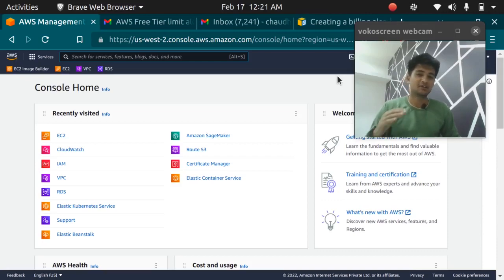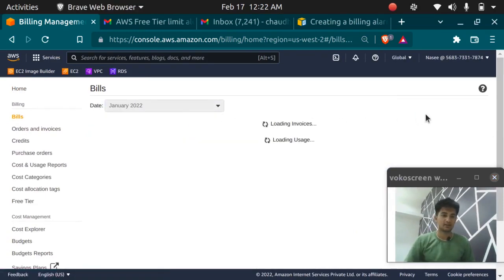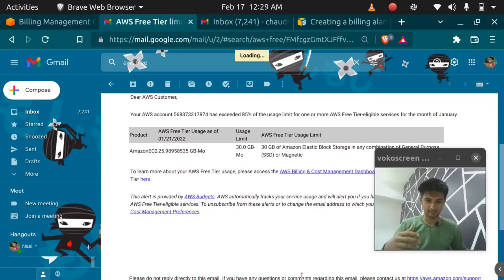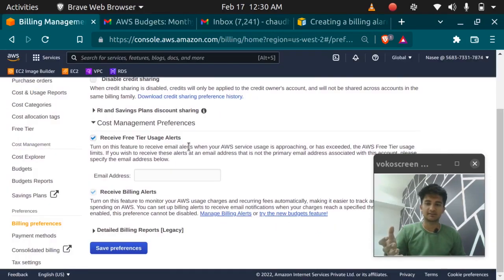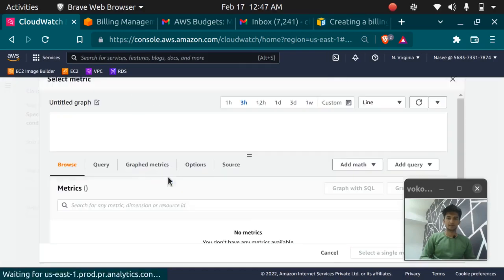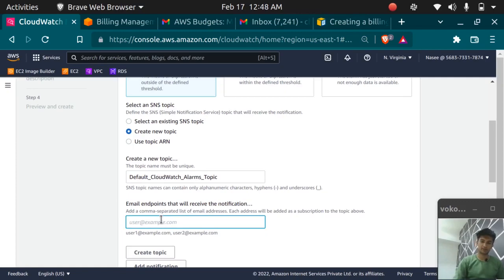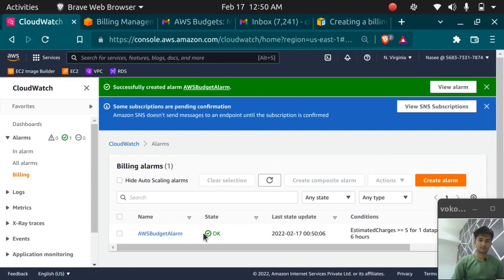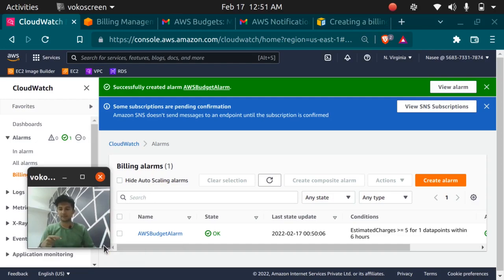How to Setup AWS Budgets and Billing Alerts in AWS Console: A Step by Step Guide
In this video we learn how to set up a Budget in AWS to control your billing using AWS Budgets and receive billing cost alerts on your email when you spend $ while using free tier account.

For AWS Blog on this topic refer this documentation

Setup your AWS Budget today to avoid paying huge bills.